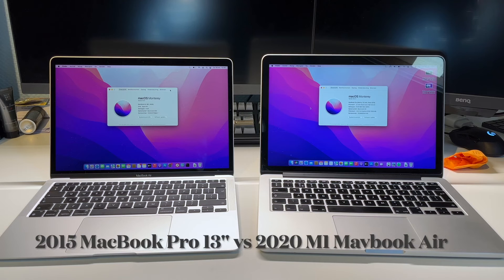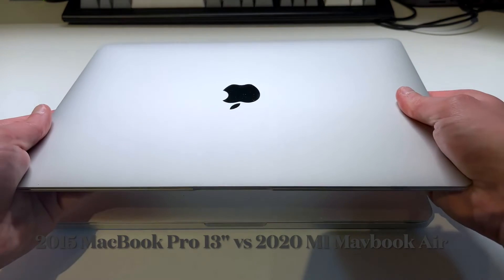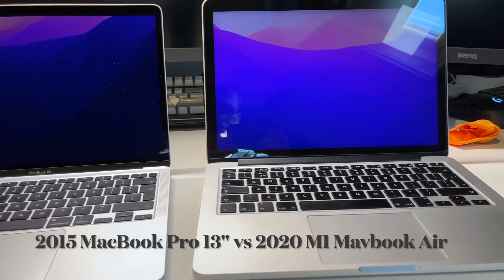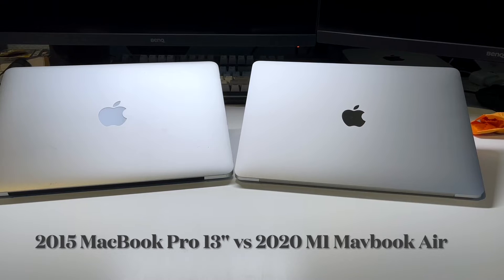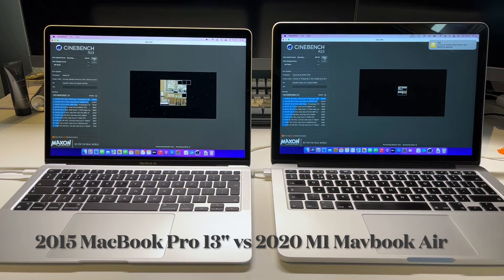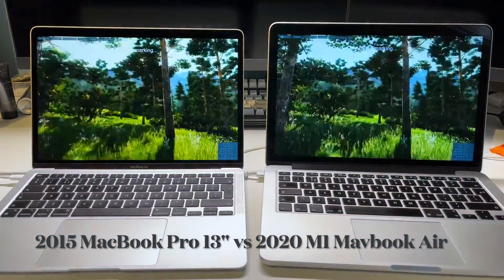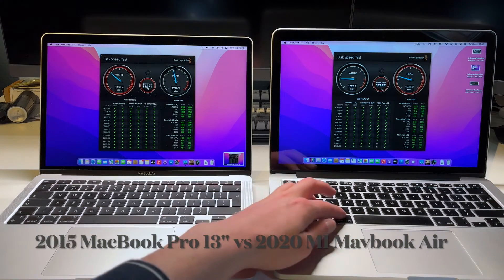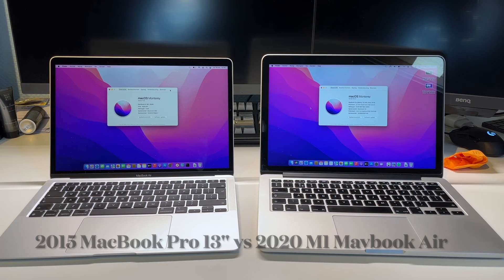MacBook Air M1 vs 2015 MacBook Pro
Comparison: 2020 MacBook Air M1 vs 2015 MacBook Pro 13"

(M1 Mac)

So, which laptop should you choose?

 If you are looking for the best possible performance and battery life, then the 2020 MacBook Air M1 is the clear winner. It is also more portable and has a better display. However, if you need more ports or are on a tighter budget, then the 2015 MacBook Pro 13" may be a better option for you.

Ultimately, the best laptop for you will depend on your individual needs and budget.

I hope this article has helped you compare the 2020 MacBook Air M1 and the 2015 MacBook Pro 13" and make a decision about which one is right for you.

Additional factors to consider:

Software compatibility: The 2020 MacBook Air M1 only runs macOS Big Sur and later, while the 2015 MacBook Pro 13" can run macOS Catalina and earlier.
Storage: The 2020 MacBook Air M1 comes with 256GB or 512GB of storage, while the 2015 MacBook Pro 13" comes with 128GB, 256GB, 512GB, or 1TB of storage.

Video Credits: Tech for PC & Mac (CC Attribution)